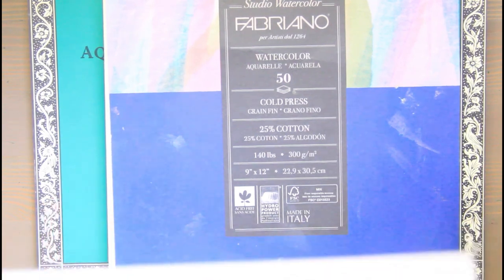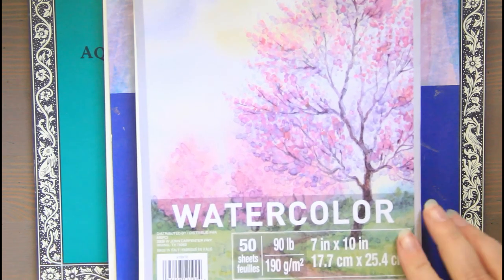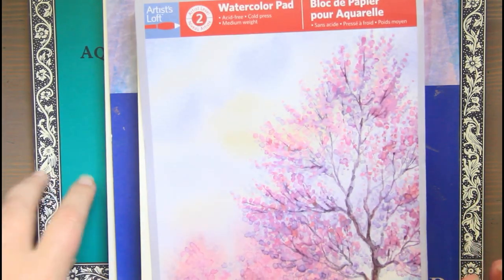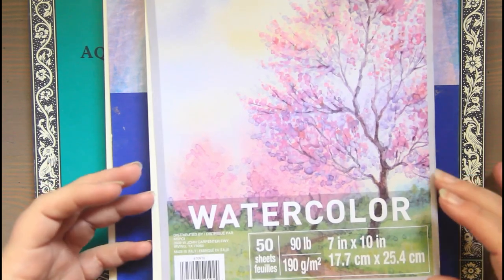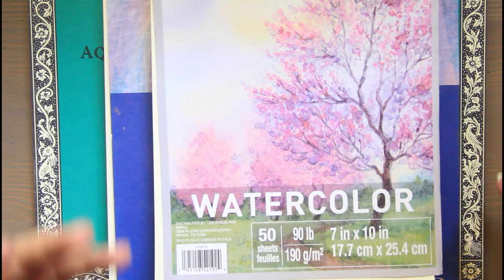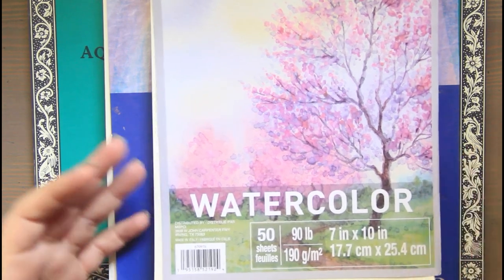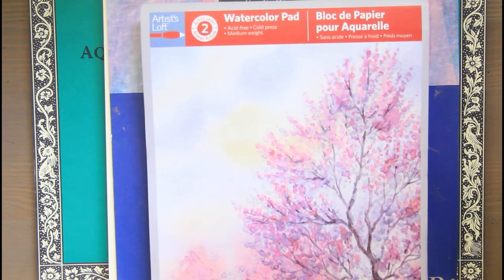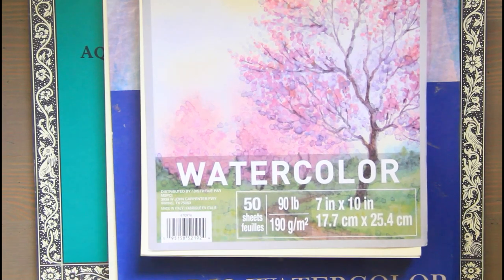The Everything Beginning Watercolor Tutorial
FREE Additional watercolor inspiration, motivation, and tutorials can be found on Google, Blogs, Instagram, Pinterest, and YouTube.

TIME STAMPS:
(Supplies)
Paper- 0:56
Brushes- 20:45
Paint- 33:34
Palettes- 40:20
(Watercolor History)
History- 44:48
(Watercolor Setup)
Setup- 46:48
(Watercolor Techniques)
Techniques- 50:31
Watercolor Example/Breakdown- 1:15:36
Watercolor Drills/Practice- 1:19:10
Watercolor Tutorial- 1:33:57